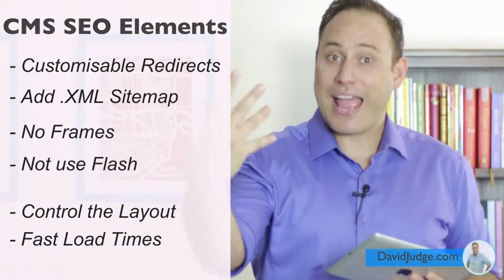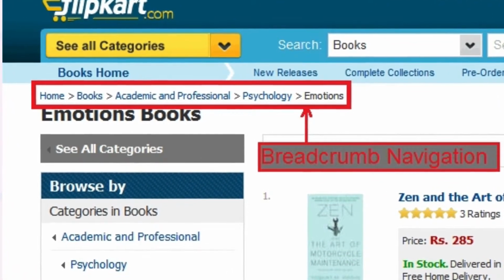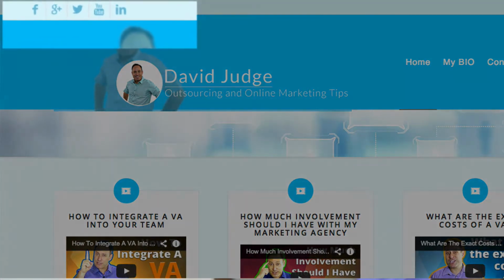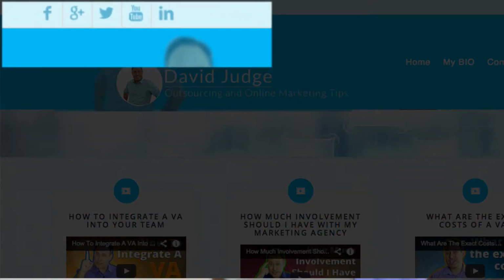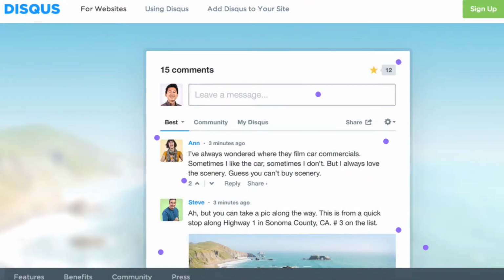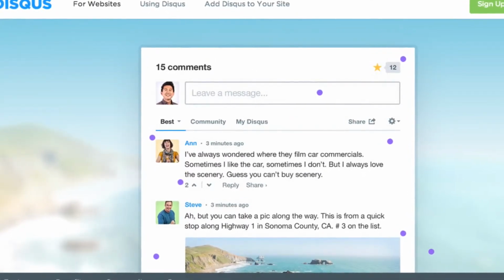Critical Elements Every CMS Should Have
Time Stamps

What Is A CMS - Time: 00:35
Why Wordpress Is The Most Commonly Used CMS - Time: 1:15
Number One - Web Security - Time: 1:56
Number Two - SEO Compliance - Time: 2:16
Number Three - Social Media Integration - Time: 4:14
Number Four - Landing Pages (Optional Extra) - Time: 5:20
In Summary - The Foundation Of A Good CMS - Time: 6:01
In The Next Video - Time: 6:52

A website CMS (Content Management System) is an easier way that allows anyone in your business to update key areas of your website.

While CMS’ are great it’s important to ensure they are set up to allow the maximum yield, especially if you’re looking at growing your online presence.

Today we look at the 4 main areas a CMS should possess and delve in deep with each of those areas to show why each area is important with your overall online presence.